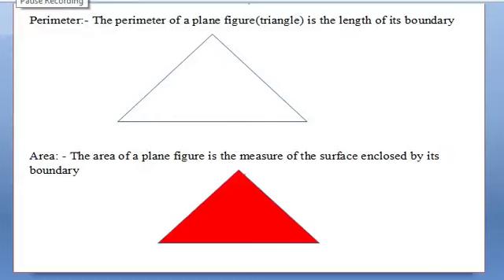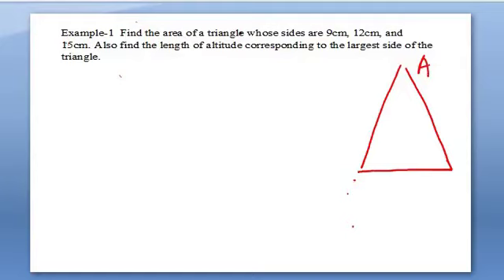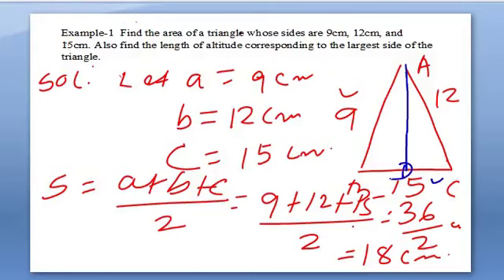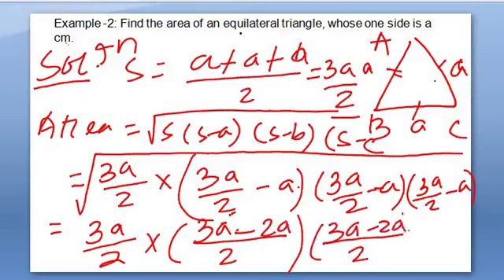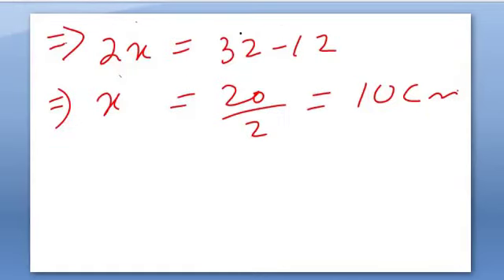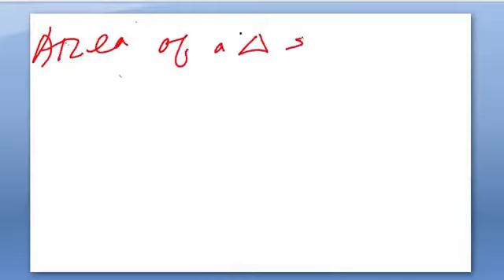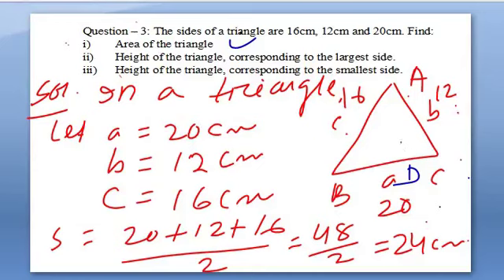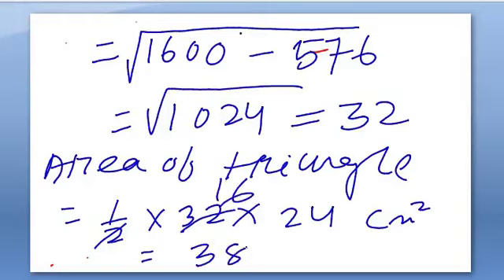Std 8 Maths Mensuration 20 A 1